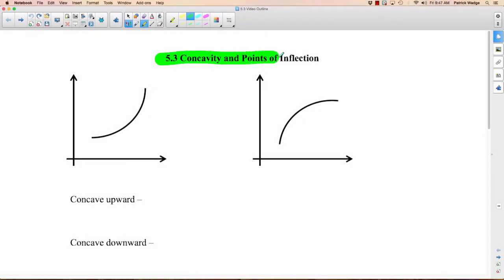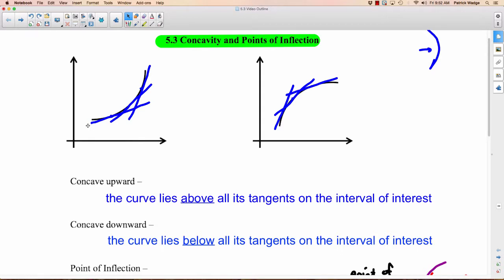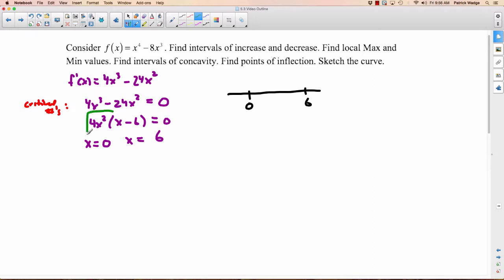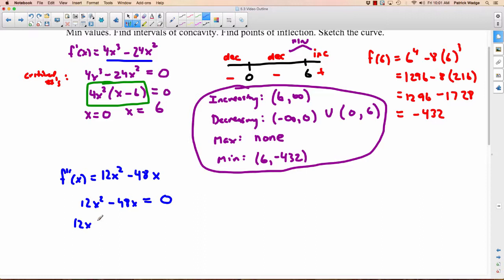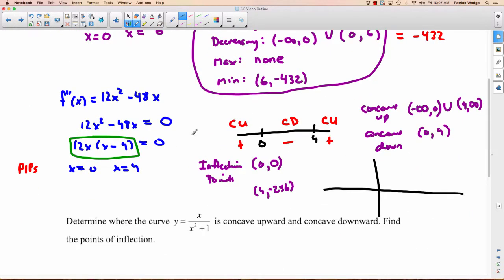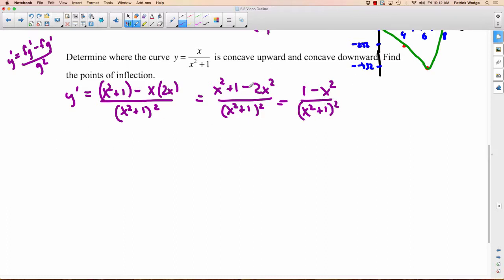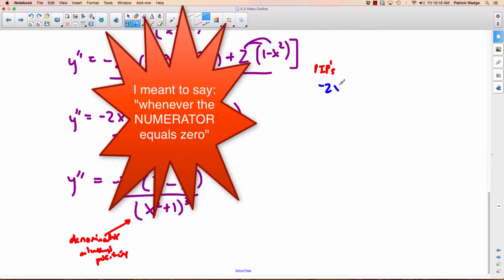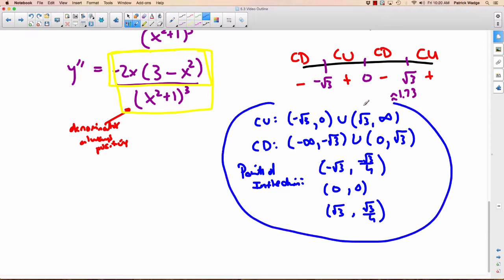Calc 12 - 5.3 Concavity and Points of Inflection